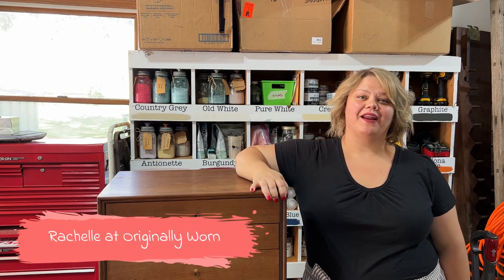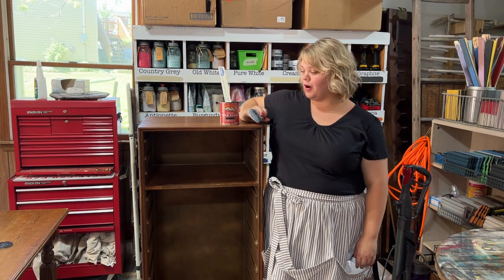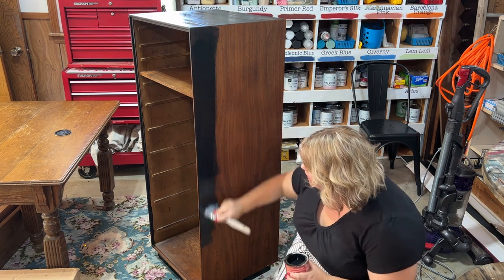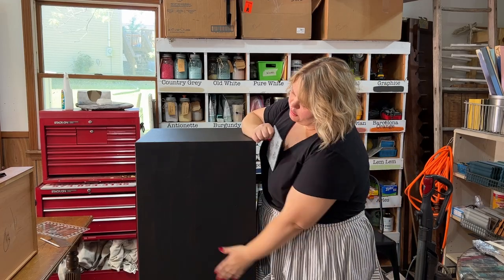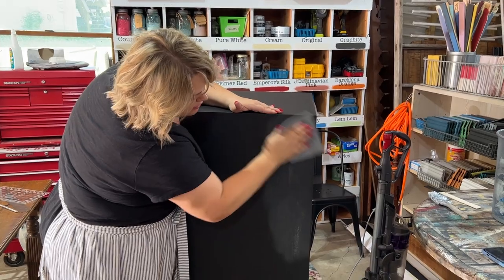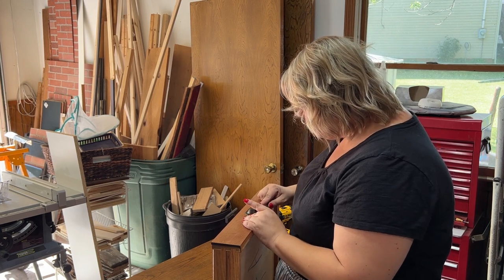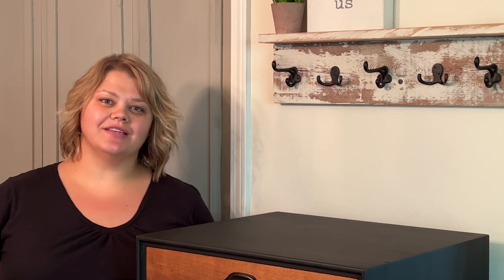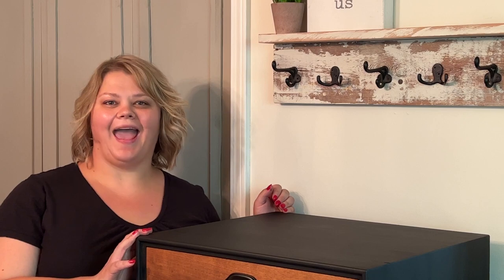Painting Furniture using General Finishes Milk Paint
Hang out with Rachelle of Originally Worn as she works on updating a cool vintage cabinet. Cleaning first with Krud Kutter, adding new hardware, and painting the exterior with General Finishes Milk Paint in Lamp Black. It is a quick and easy update! So follow along!

Shop & Follow me on:
Amazon Shop